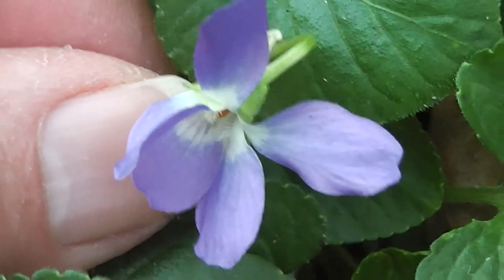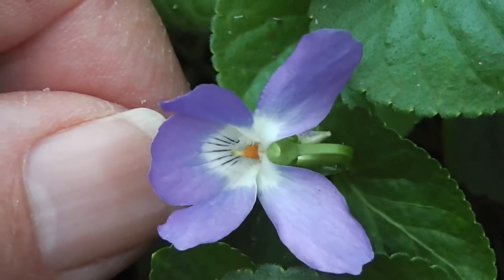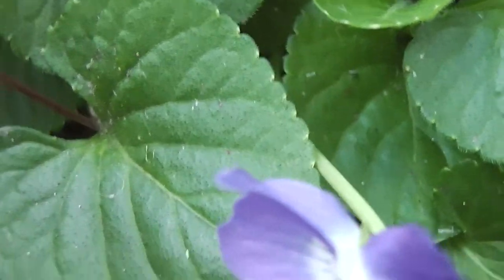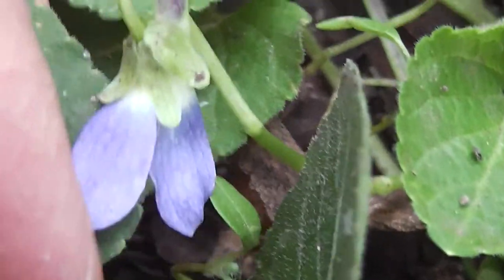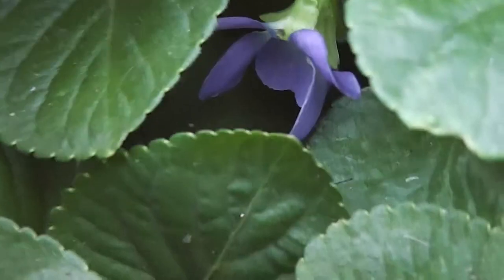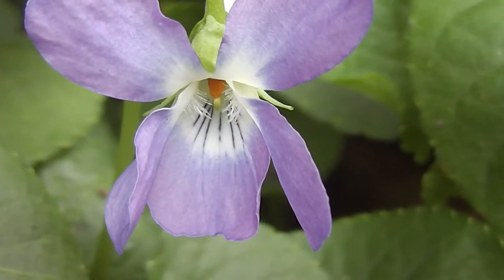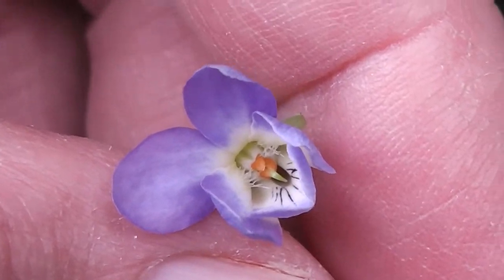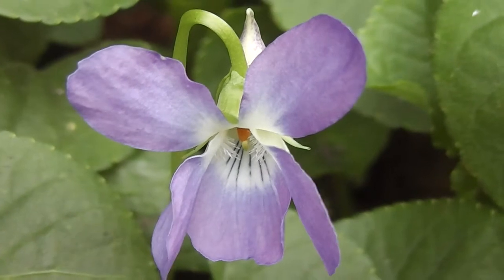August Violets ❀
Looking at the pretty violets just starting to bloom here in late winter/early spring down under. Pretty and fragrant. I must try the flowers with sliced banana--sugared--on a sandwich!